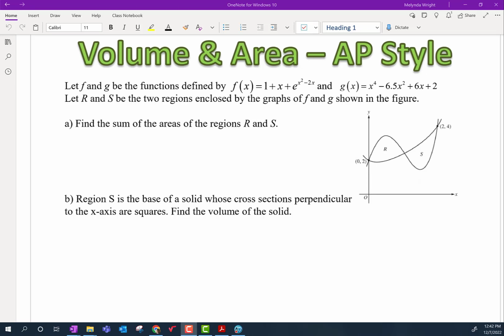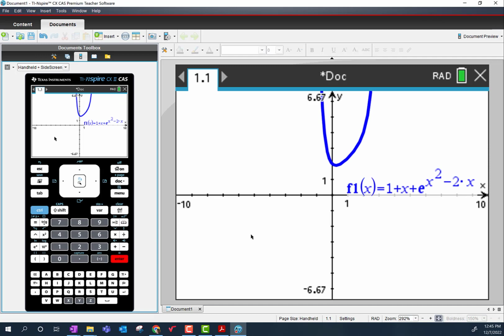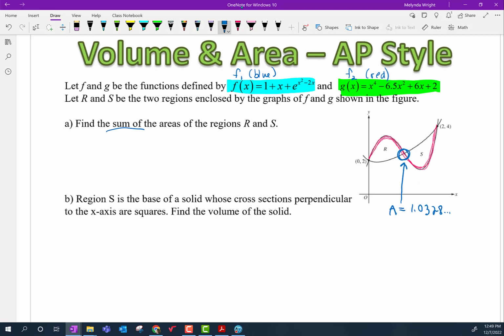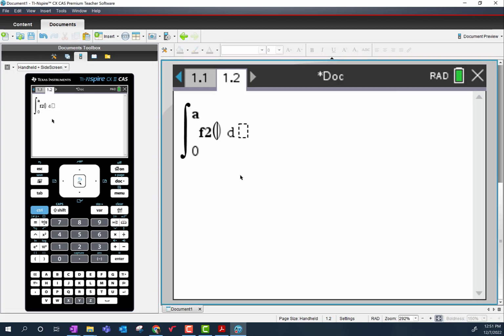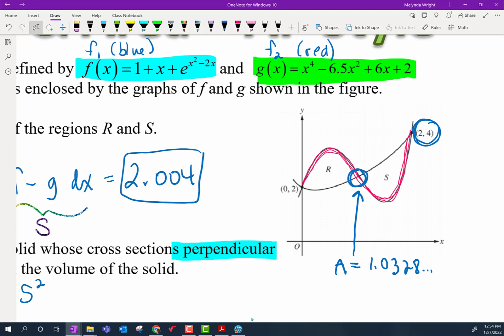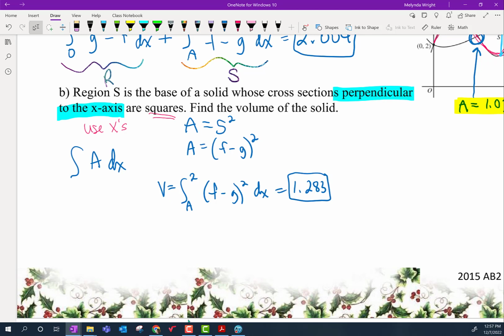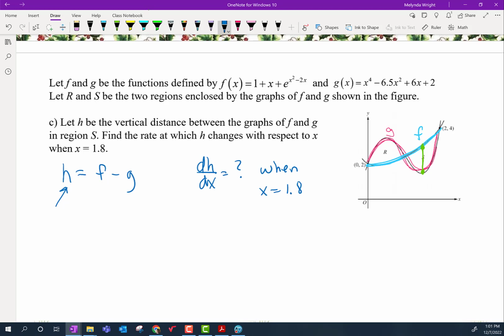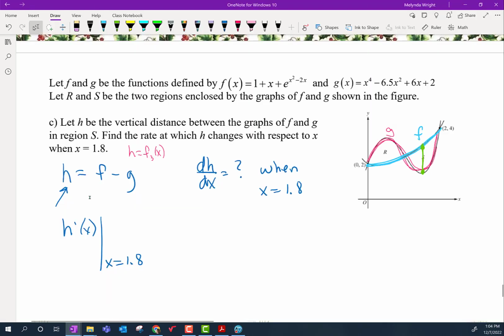BC Calculus 6.9 Volume and Area - FRQ Style with TI-N